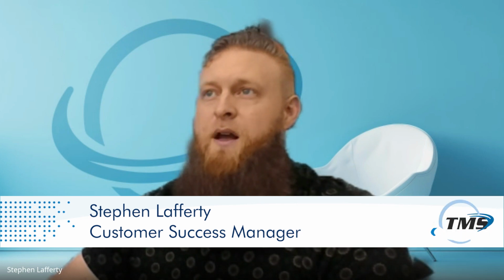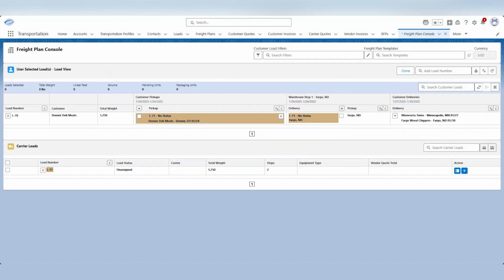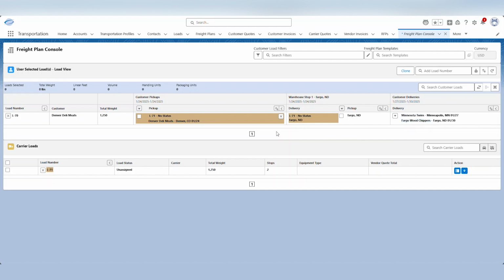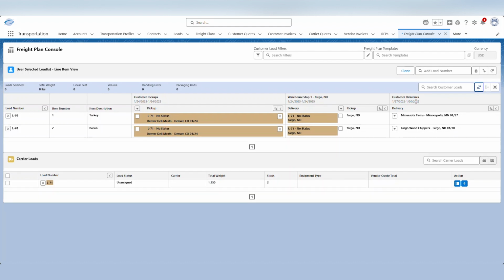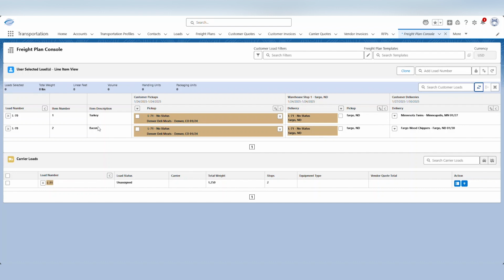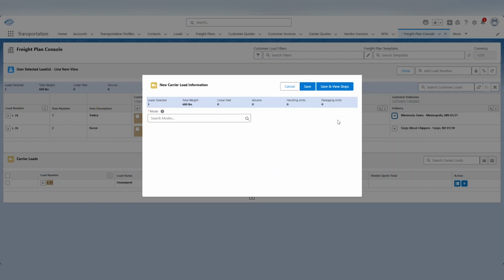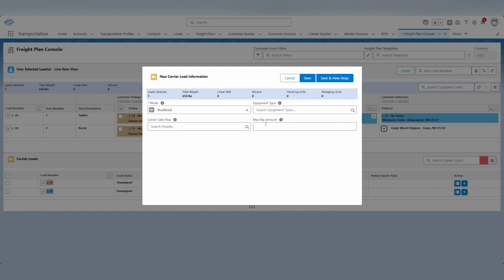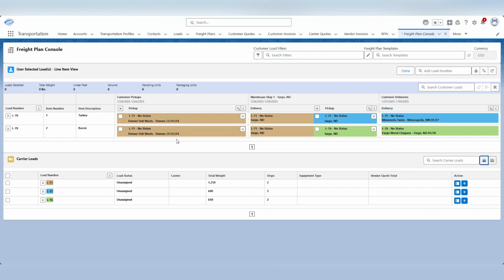Freight Plans: Line-Item booking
Customer Success Manager Stephen Lafferty walks through organizing line items in the Revenova TMS Freight Plan Console.